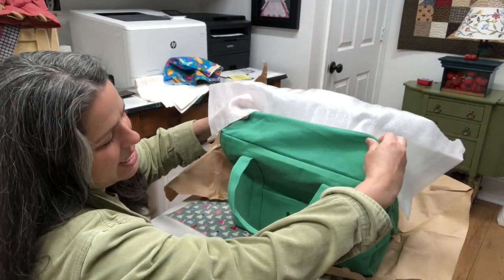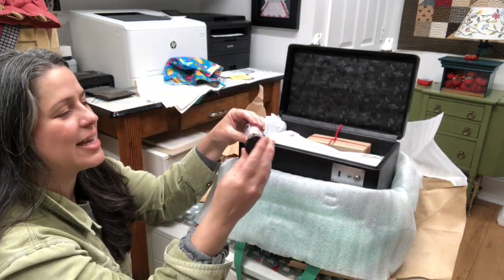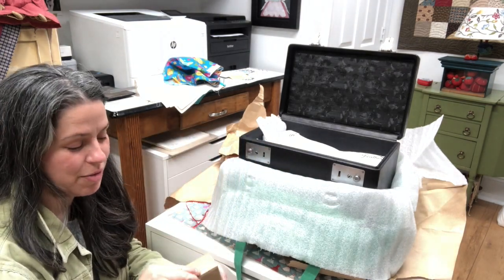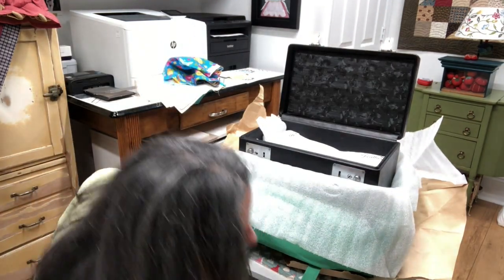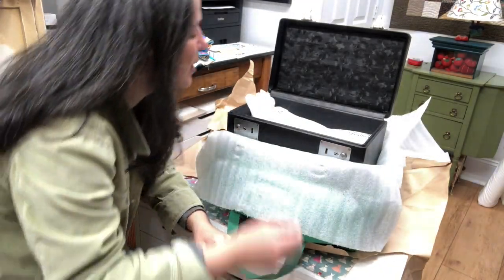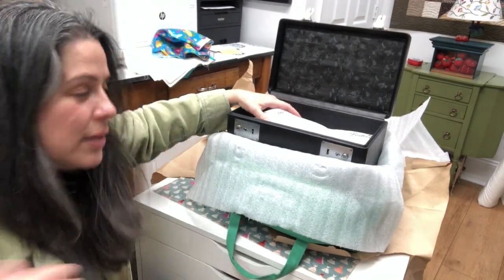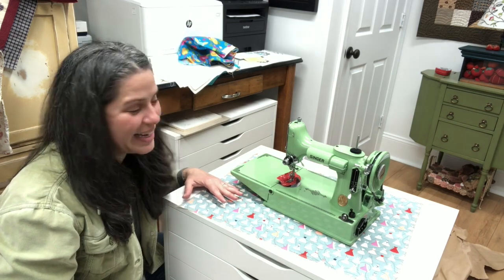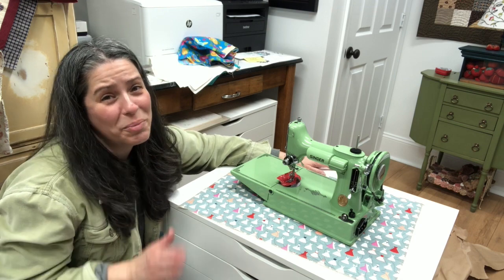Unboxing My Custom Painted Singer Featherweight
For my 50th Birthday, my amazing husband surprised me with a custom painted 1948 Singer Featherweight sewing machine from the Featherweight Shop.